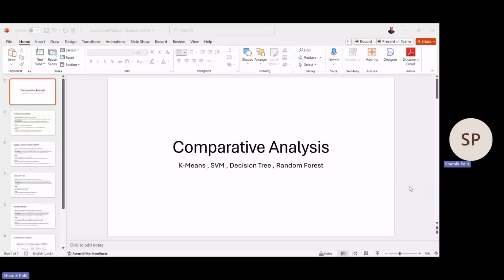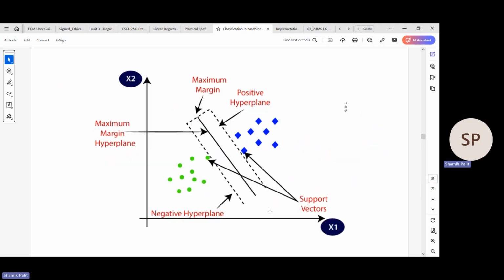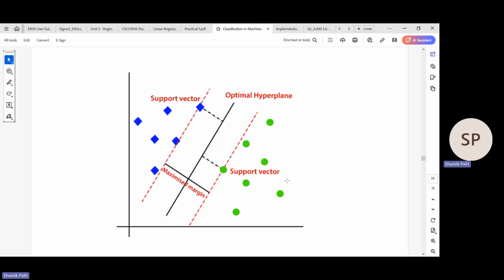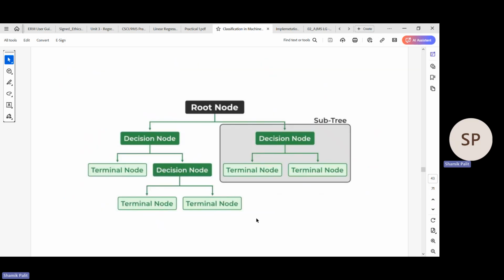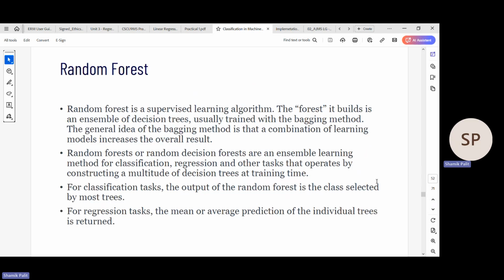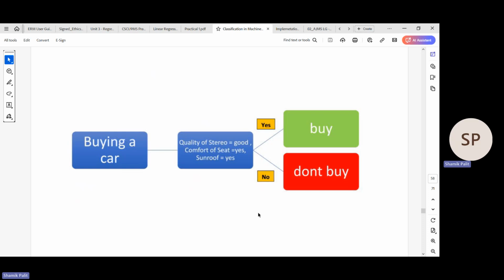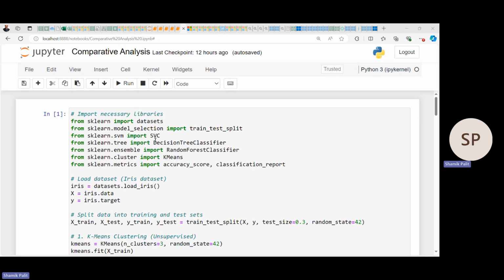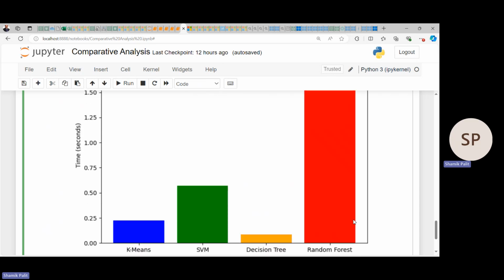Comparative Analysis of Machine Learning Algorithm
K-Means , SVM , Decision Tree , Random Forest